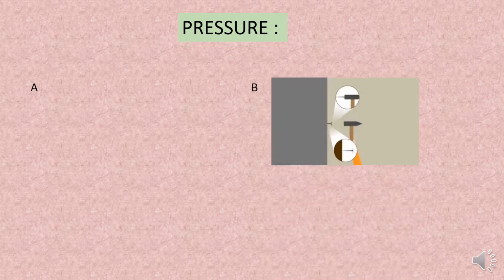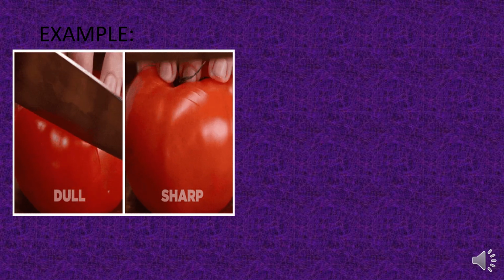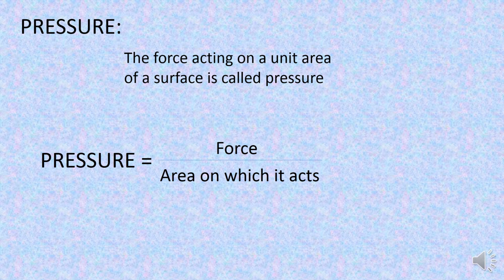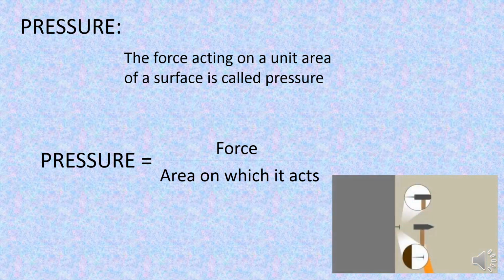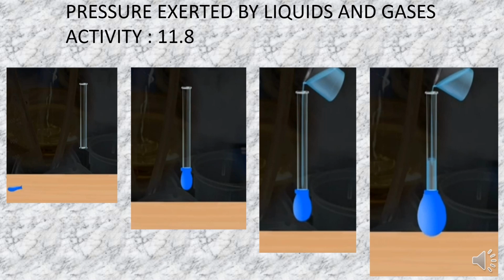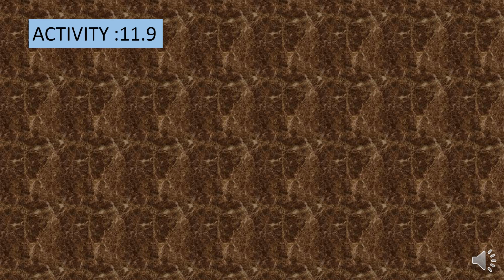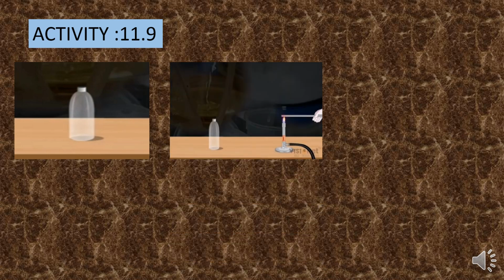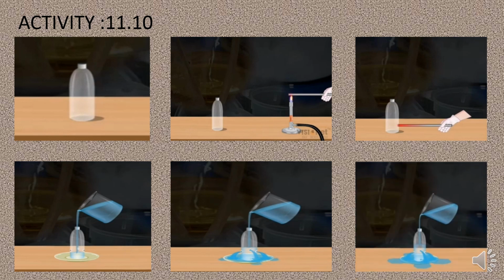Force Part 05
Class VIII ; Physics ; Ptd by Mrs. Heena Patel